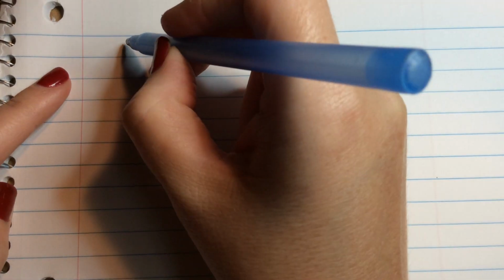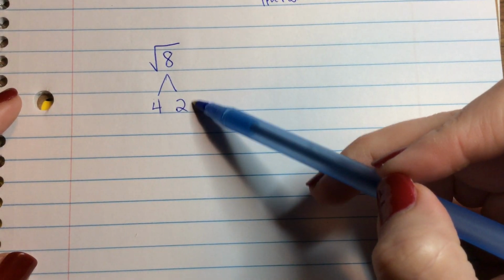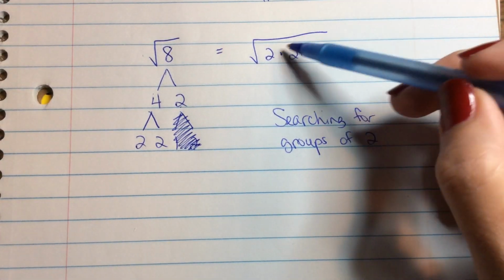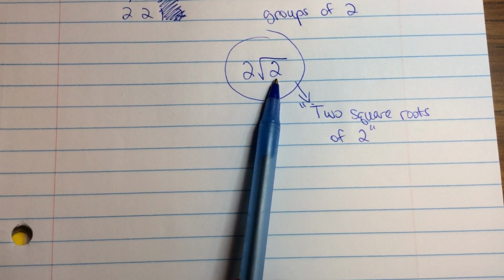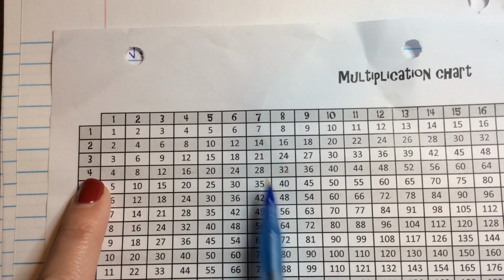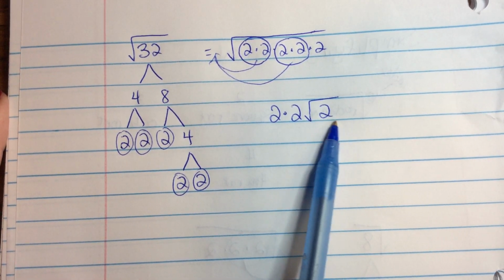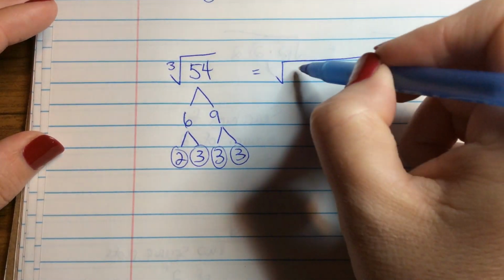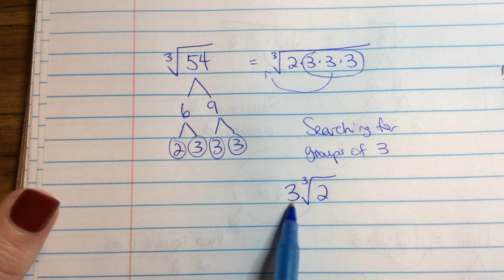Simplifying Radicals Day 1